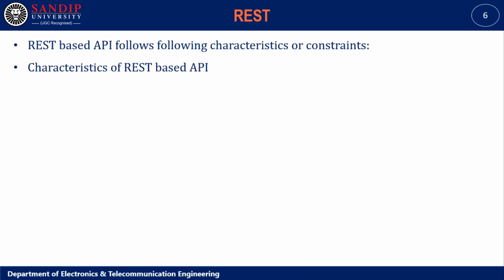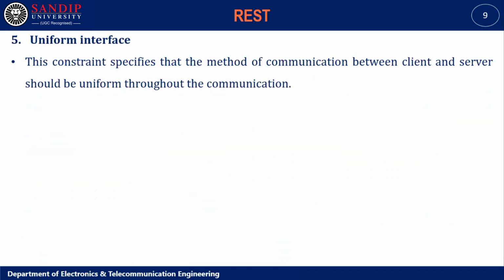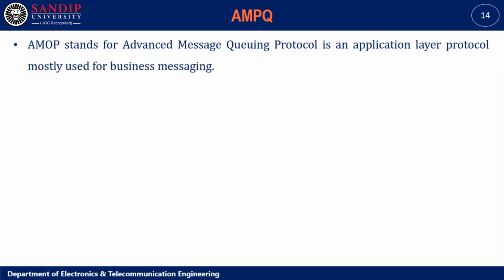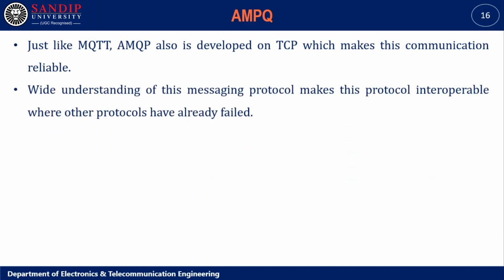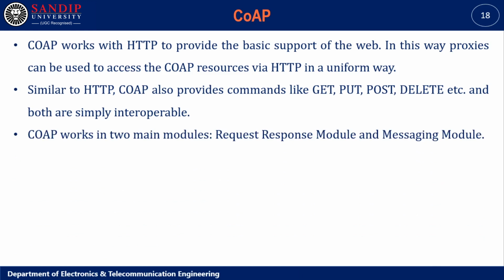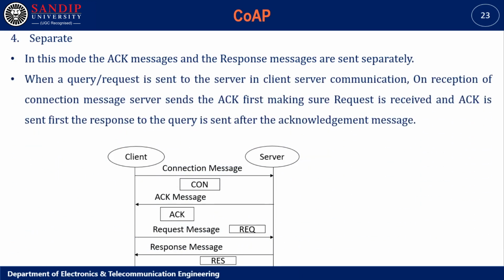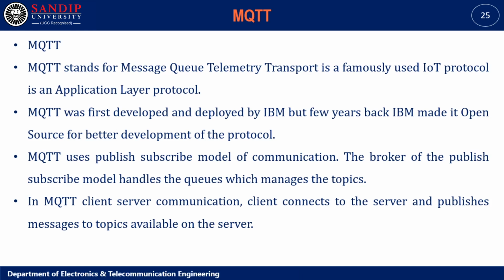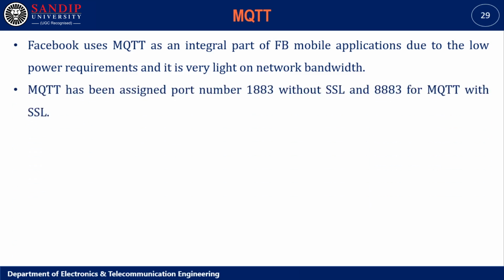REST, AMQP, CoAM, MQTT | IP Based Protocol Of iot